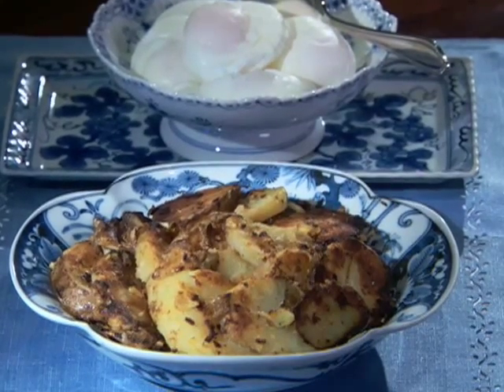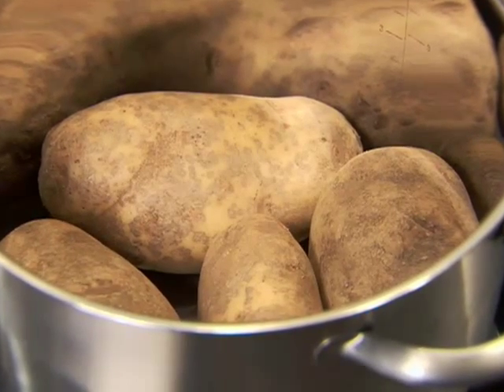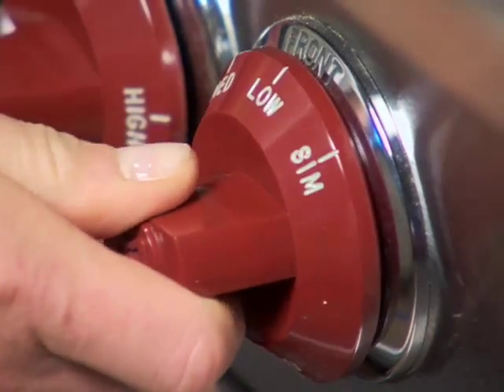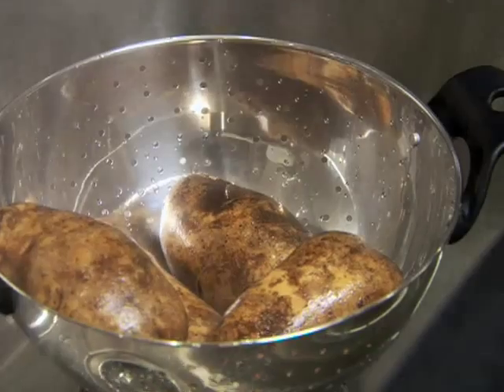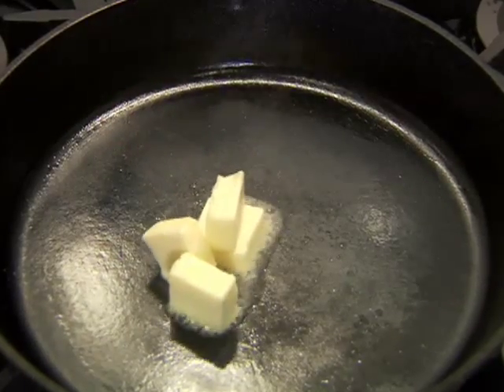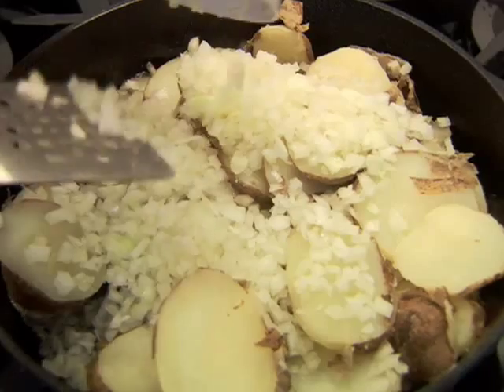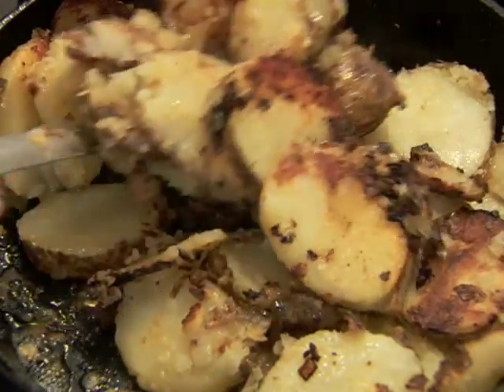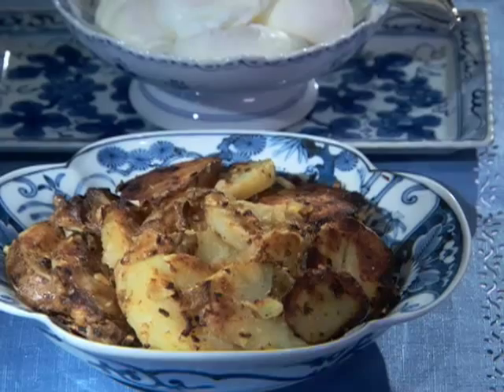Home Fries Recipe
For the hearty breakfast, make home fried potatoes.